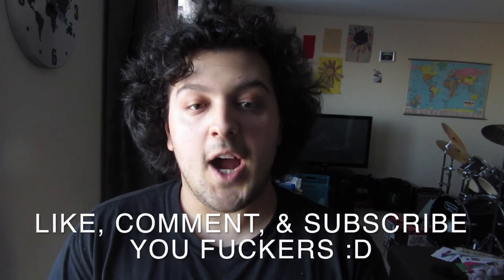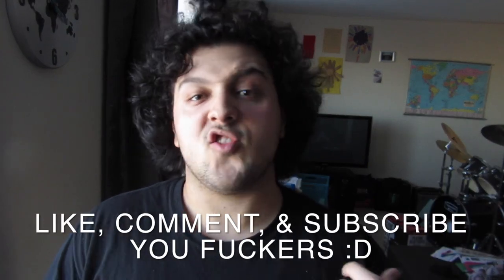Kickdrum : Hole or no Hole !?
HERE'S A BETTER DIY RECORDING VIDEO I JUST DID TAP THAT LINK!

Hey everyone! Today, we test how a bass drum sounds with a hole in it! Will it sound better with or without one!? YOU DECIDE :D
Drum kit is a Mapex Tornado and this was recorded with garageband.

MORE VIDEOS, VLOGS AND MUSIC COMING SOON! :D

My links to follow Planet 27 Records on...